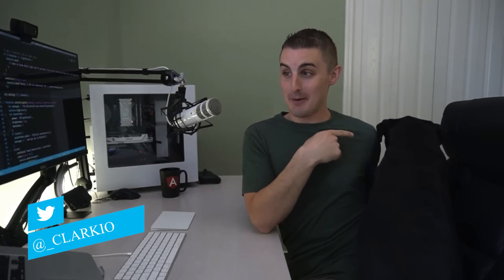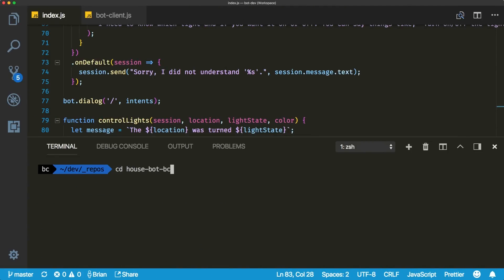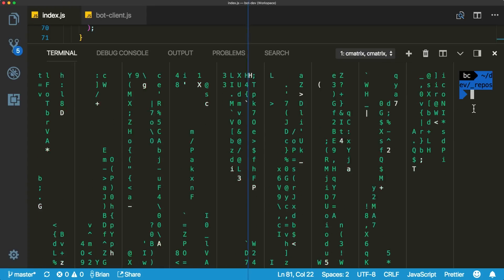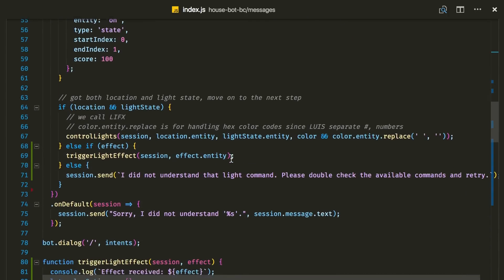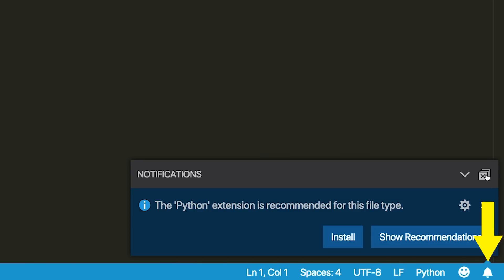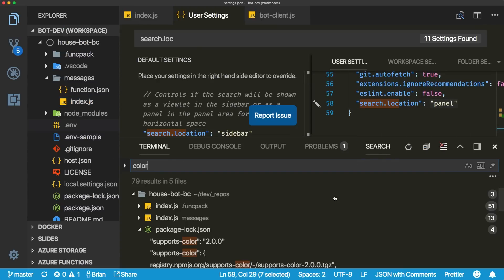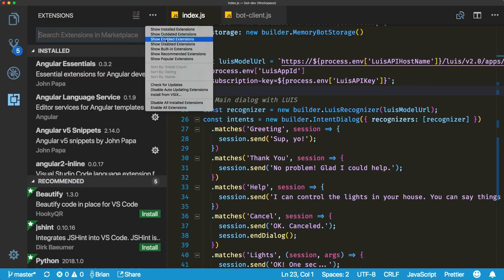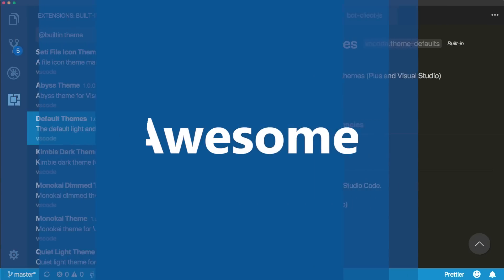Visual Studio Code Release Highlights - February 2018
Highlights the latest features from the February 2018 release of Visual Studio Code (version 1.21).